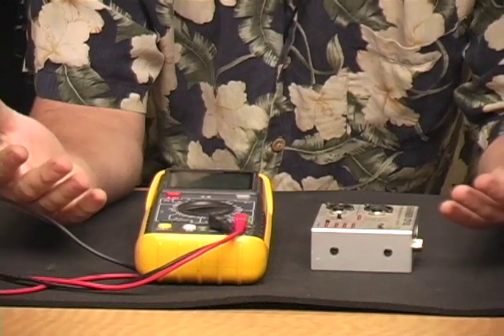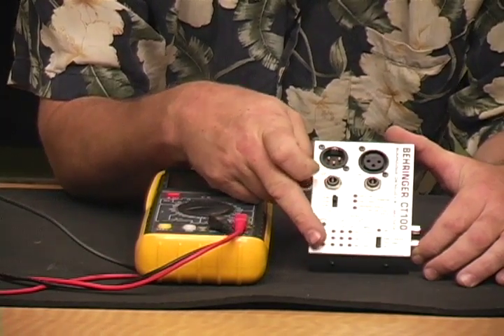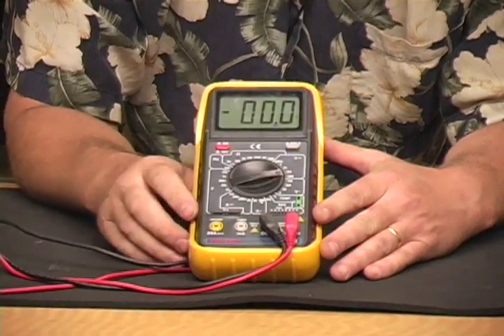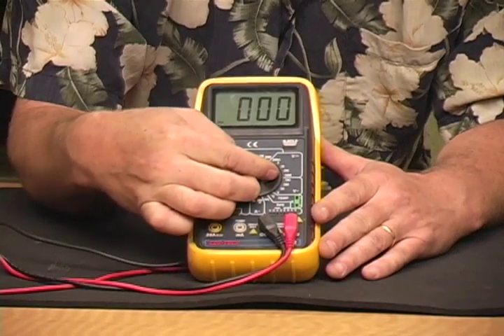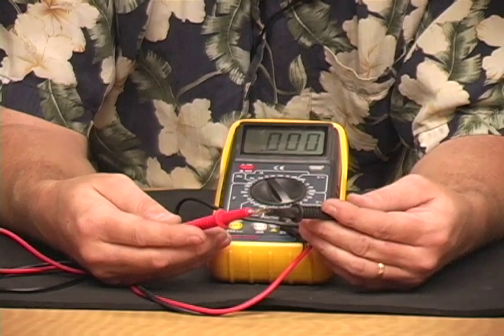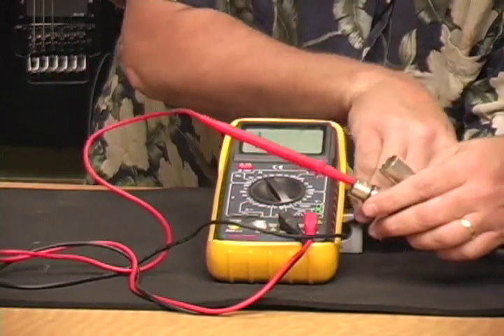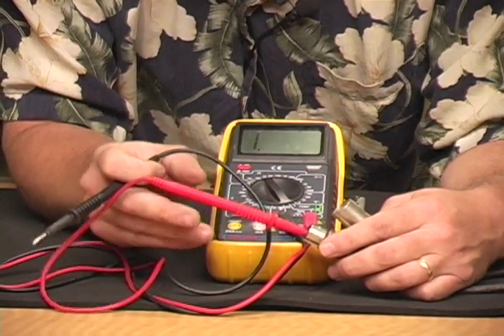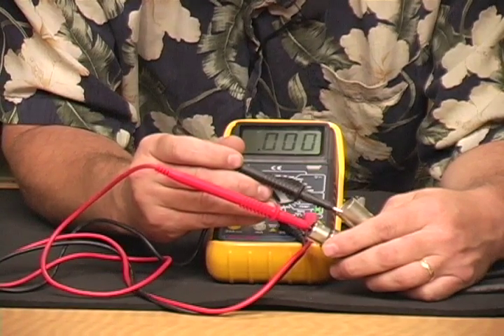How to Make & Repair Audio Cables : How to Test Audio Cables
Test a cable to make sure it has been soldered properly; learn the two most common ways to test audio cables in this free sound equipment repair video.

Expert: Kip Bradford
Bio: Kip Bradford has earned his living as a musician and sound system designer consultant.
Filmmaker: Kip Bradford